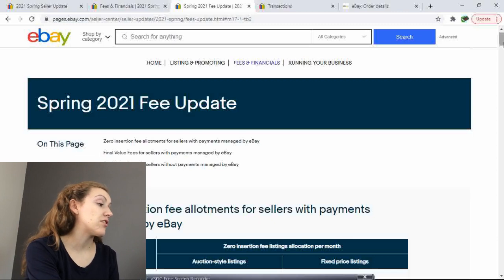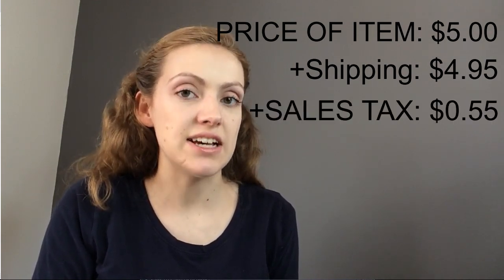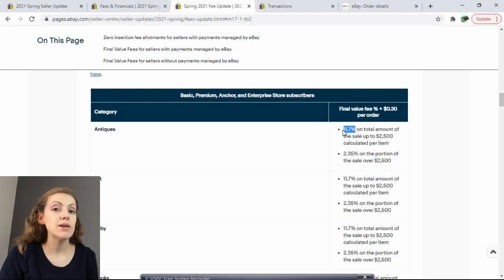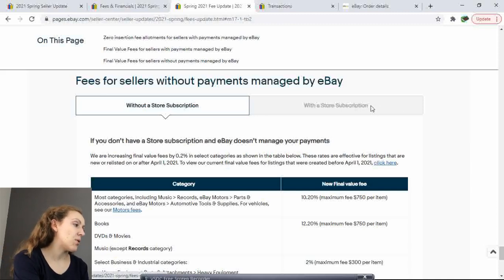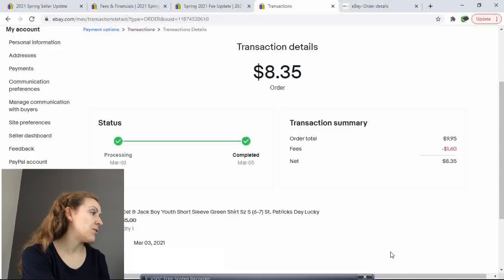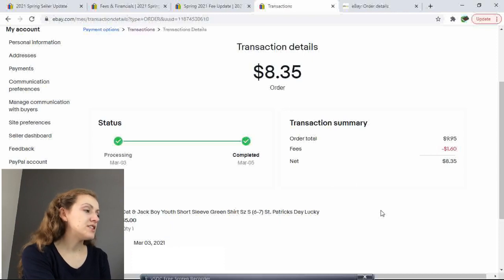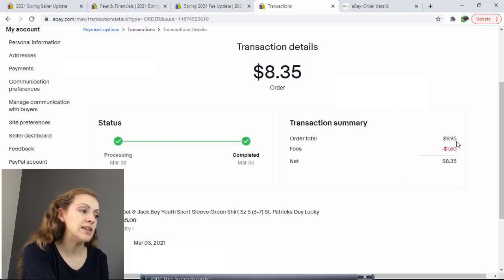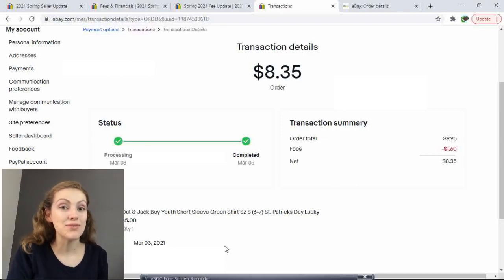HOW TO CALCULATE EBAY FEES | STORE vs NO STORE | MANAGED PAYMENTS vs PAYPAL | SPRING SELLER UPDATES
HOW TO CALCULATE EBAY FEES with the new 2021 SPRING SELLER UPDATES. I share with you eBay's page talking about their seller fees raising by 0.2% (linked below) and walk you through some math examples to show what has changed. Here are the times in the video for specific topics
Fees for those who do not have an eBay Store or have a Starter Store: 01:20 Basic Store or Above: 03:31
Not Part of Managed Payments/ Still using PayPal: 06:07
Sales Tax: 08:06

This is a great way to help out my YouTube channel.